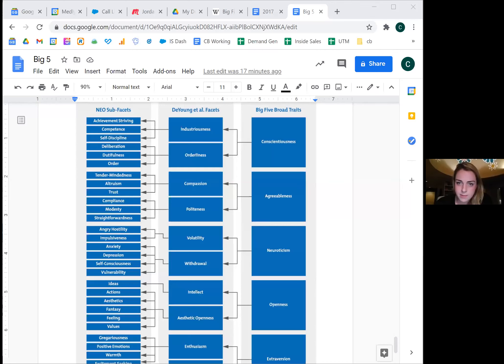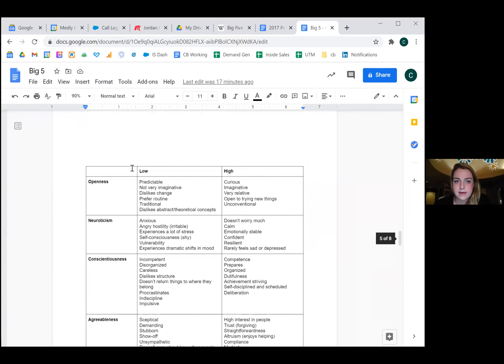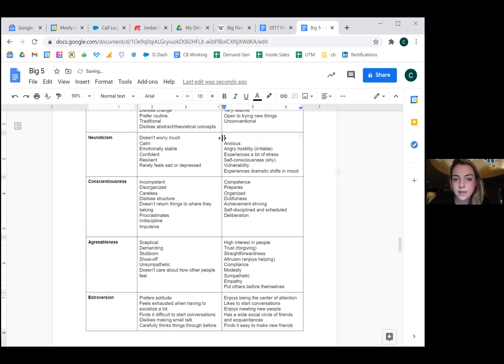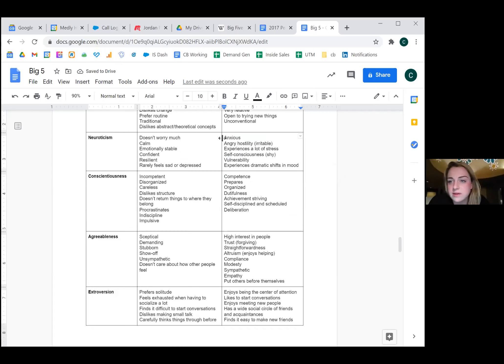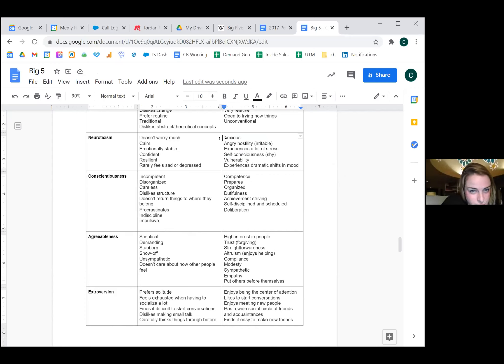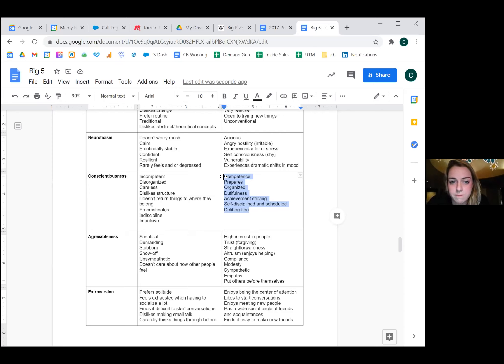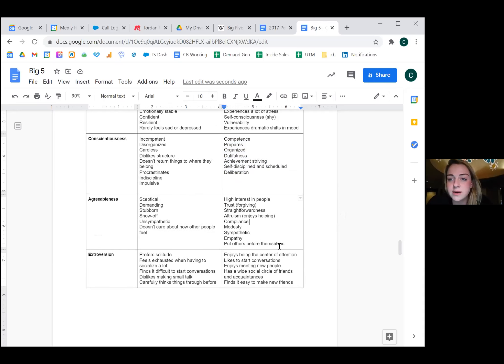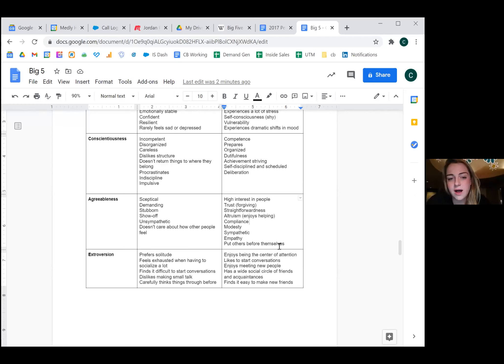Jordan Peterson on The Big 5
Join us for Live Daily Zoom Meetups!

We will be discussing Jordan Peterson’s video: Introduction to Personality Traits/Psychometrics/The Big 5

In this lecture, Jordan Peterson begins discussing the development of modern trait theory. Psychologists, expert in measurement and statistics, discovered extraversion, neuroticism, agreeableness, conscientiousness and openness to experience, and began the process of delineating their social significance and biological underpinnings.

Come discuss Jordan Peterson’s Personality & its Transformations.

Format:
1) A panel discussion on the rule. We invite YOU to be on the panel. We want to have as many voices heard as possible. Choose ONE rule that you have found most useful—you simply have to talk about how you have found the rule useful for 5 minutes, and then participate in the panel. Spots are limited—message Shrikant now to get your spot on the panel for your favorite rule.
2) Q&A
3) Breakout rooms with 6-8 people answering 3 Questions about the rule
4) Come back together in the large group and share our takeaways
5) Free form breakout rooms for those who want to continue talking

A Meetup Every Day, Every Week, For Everyone!
Every Weekday (except Wednesdays) at 9pm ET; On Weekends at 2:30pm ET

This Meetup will take place on Zoom. RSVP before the Meetup starts to get the Zoom link.

We will be joined online by 30 to 80 members of various Meetup groups

We record all our Meetups and post them on YouTube. Feel free to keep your video on or off as you prefer.